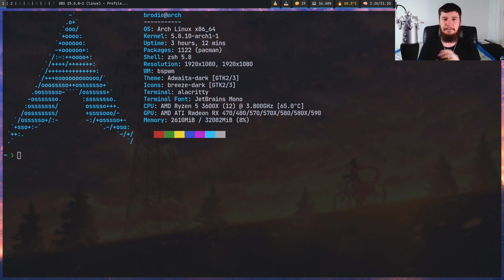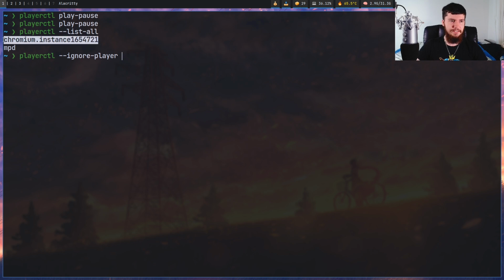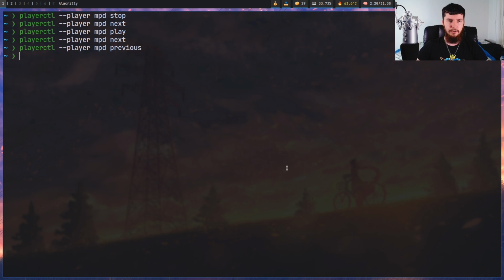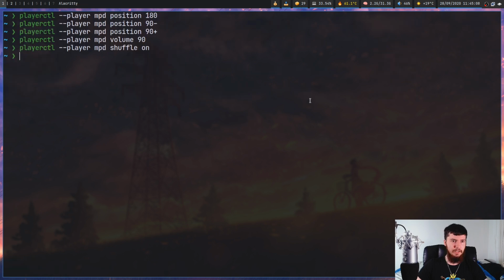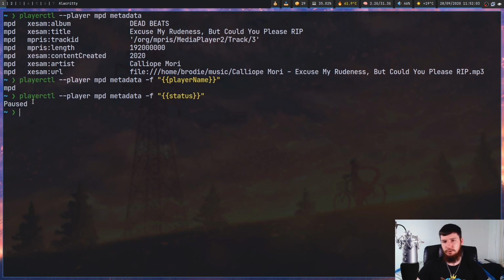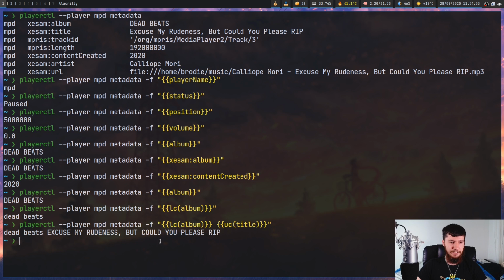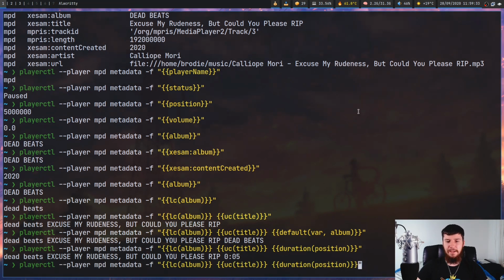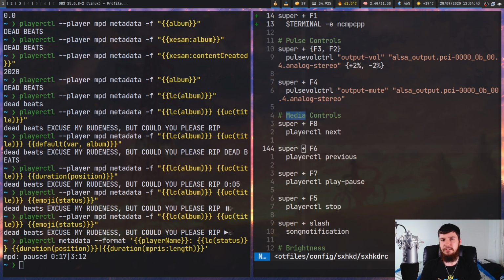PlayerCTL: The Best MPRIS Media Player Control Out There!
Rather than downloading individual tools to control all your seperate video and media players, what you should do instead is make use of MPRIS and use something like PlayerCTL to control them all with the same tool, with a tool like this you could even go and setup you hardware media keys

Credits
🎨 Channel Art:
All my art has was created by Supercozman